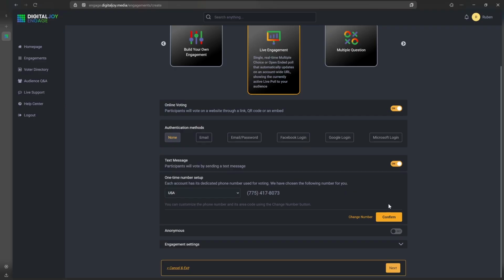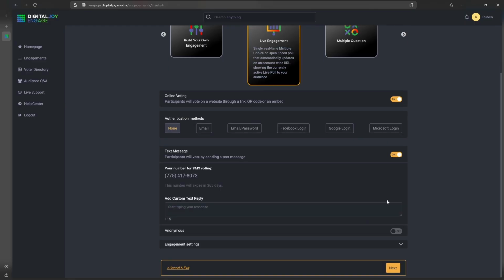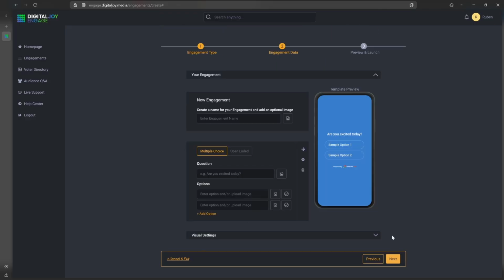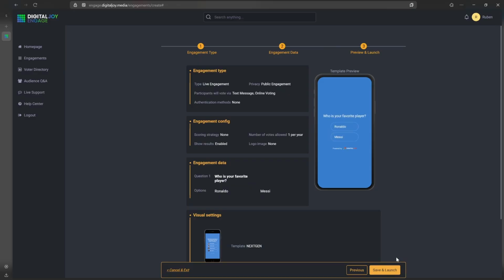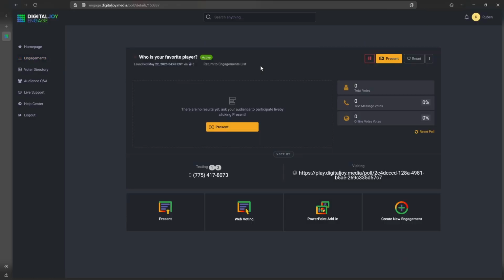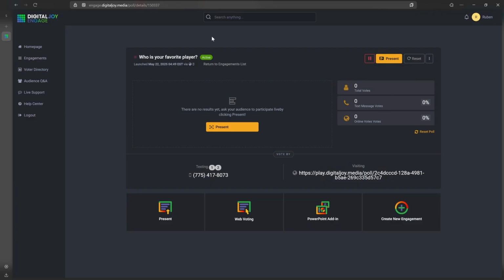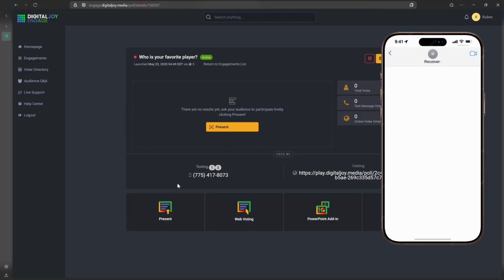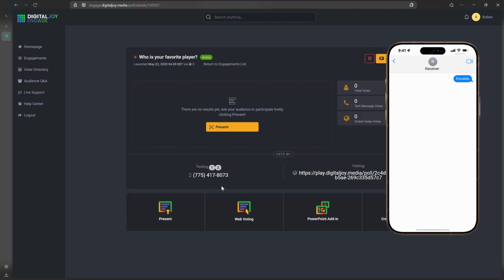Learn how to enable text message voting using Digital Joy Engage!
This tutorial walks you through setting up text message voting for Live Engagements and Word Clouds, allowing your audience to participate by simply sending a text.

Note: SMS voting is available on Digital Joy Engage paid plans.